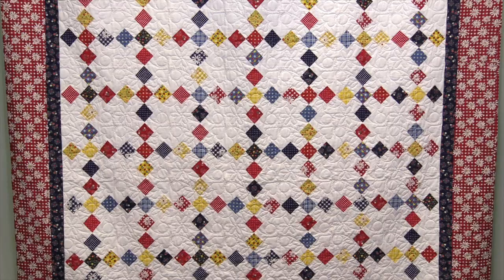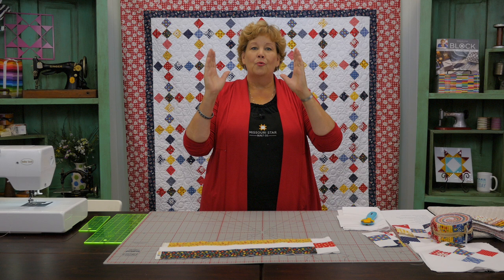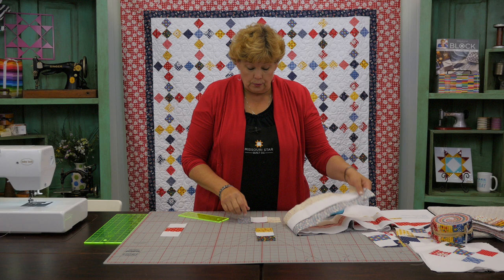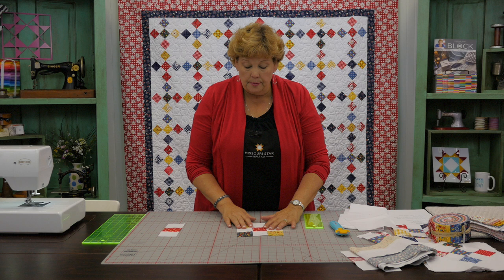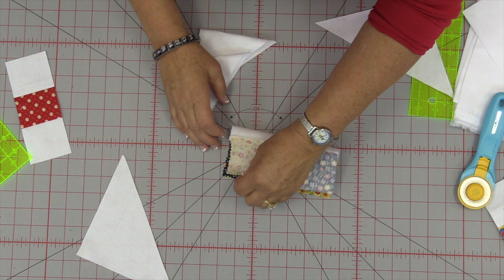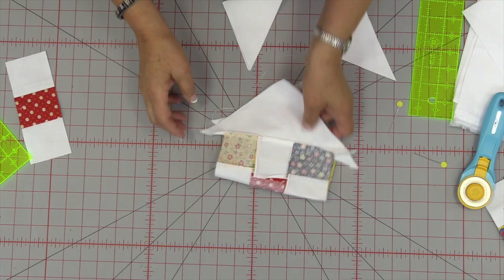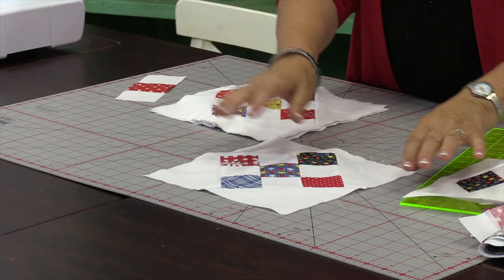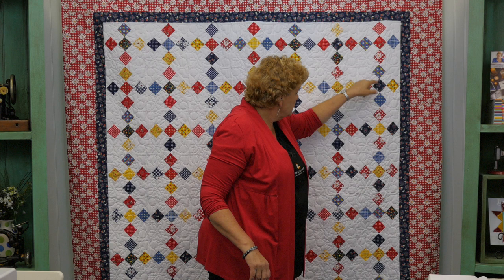Make a "Nine Patch on Point" Quilt with Jenny Doan of Missouri Star! (Video Tutorial)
Jenny demonstrates an easy method to set any block "on point." In this video, she uses a 9-patch made with 2.5 inch strips of precut fabric (jelly rolls). Learn how to make little 9-patches quickly using strip sets and how to square up your blocks and your quilting skills will be on Point!